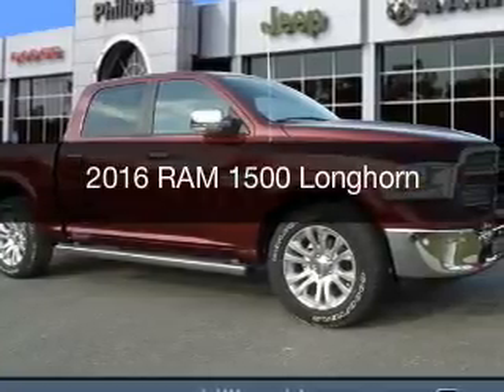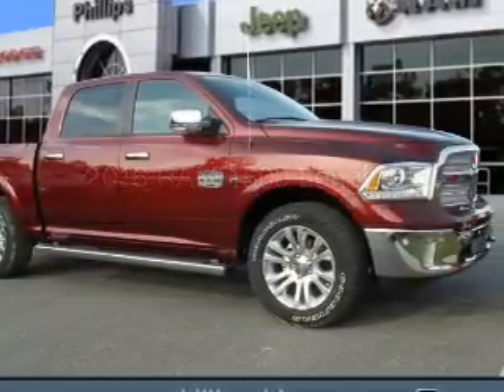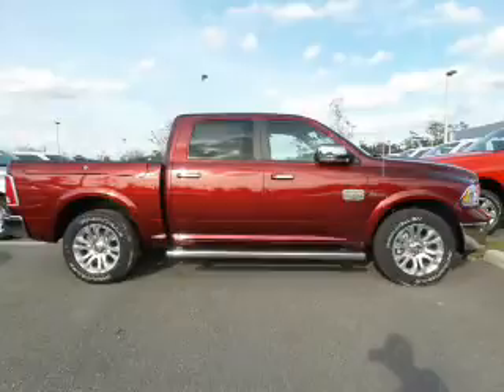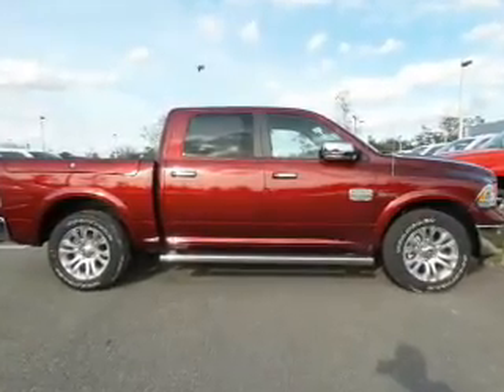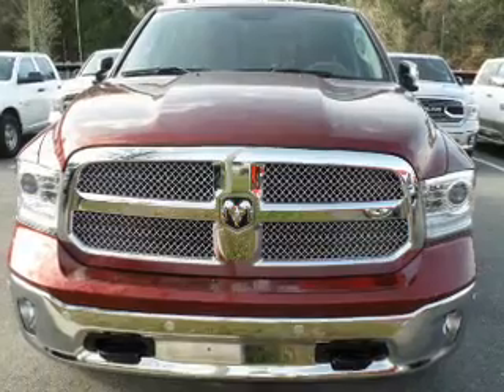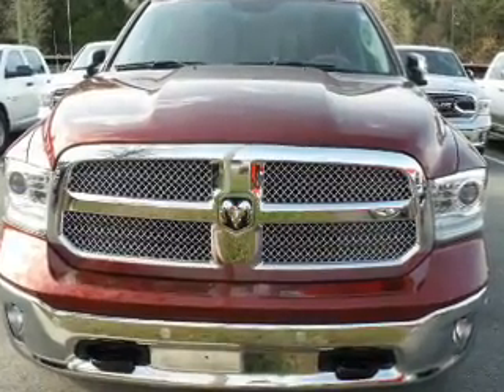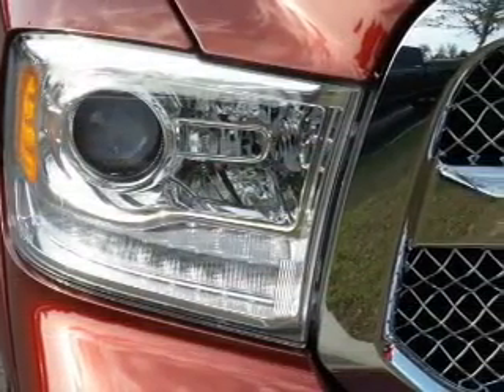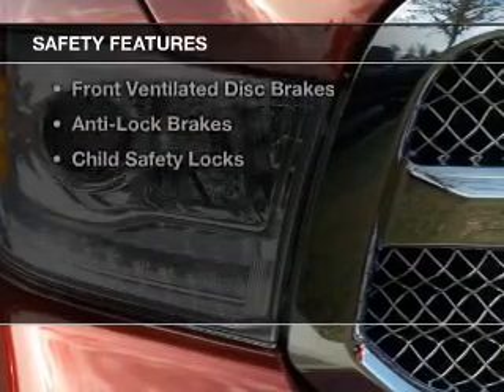2016 RAM 1500 - Ocala FL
Year: 2016
Make: RAM
Model: 1500
Trim: Longhorn
Engine: 3.0 liter 6 cylinder 24 valve
Transmission: 8-Speed Automatic
Color: Red Pearlcoat
Mileage: 10
Address:
3440 South Pine Avenue